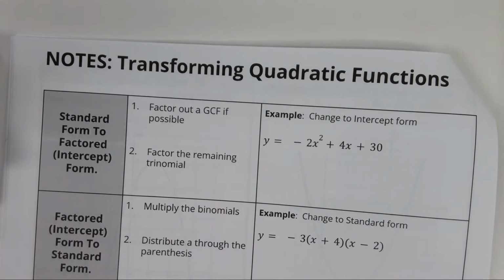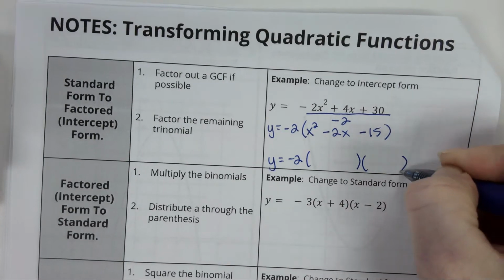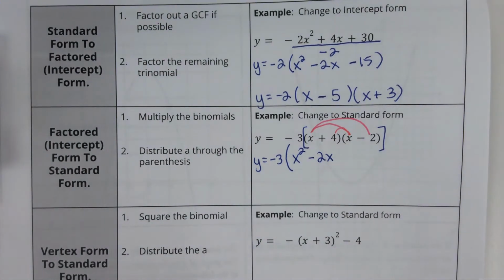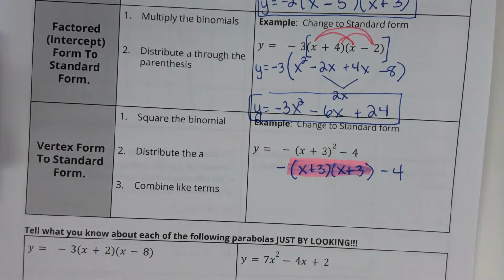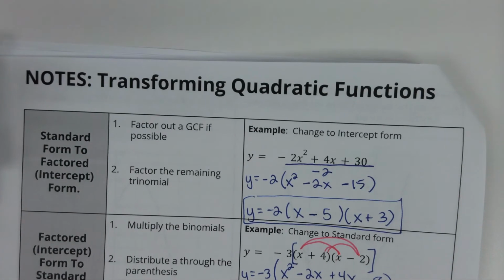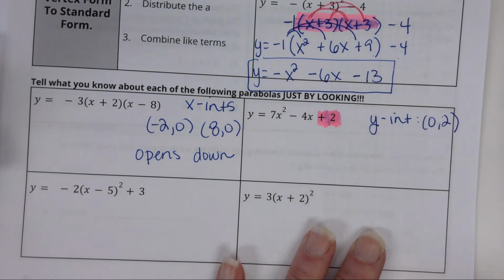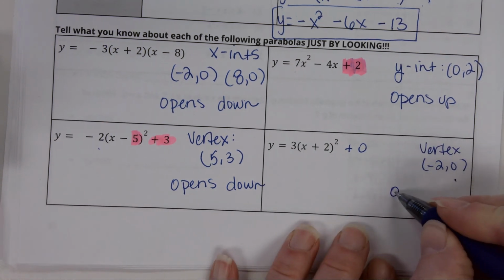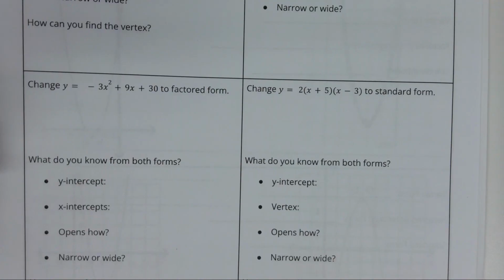Algebra 1 Transforming Quadratic Functions